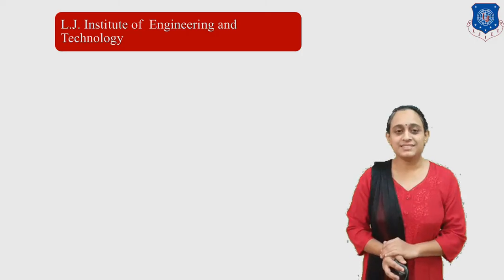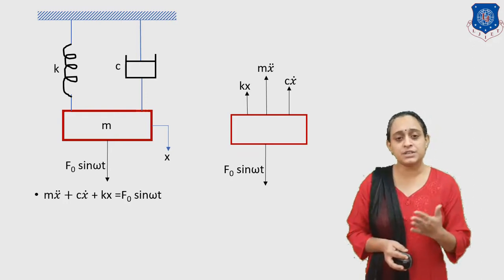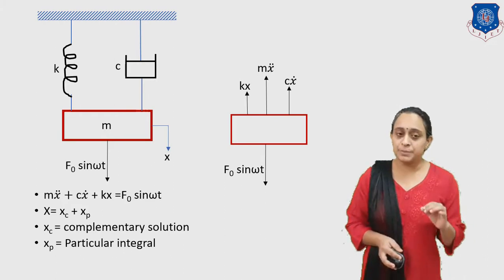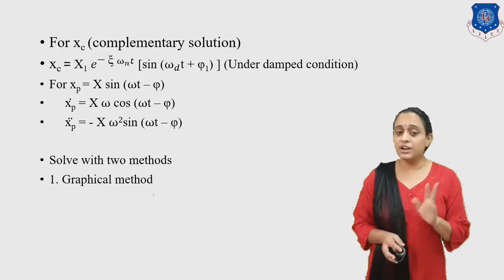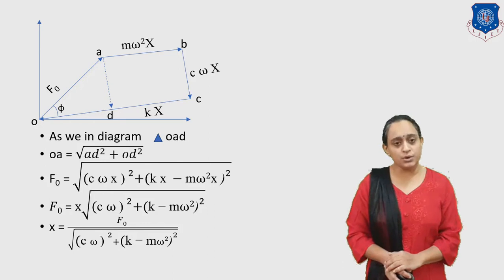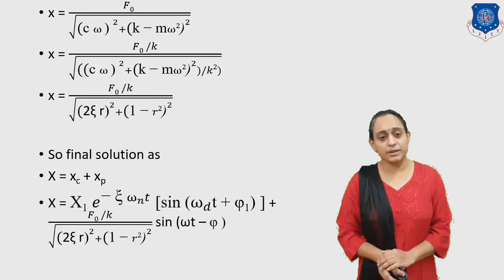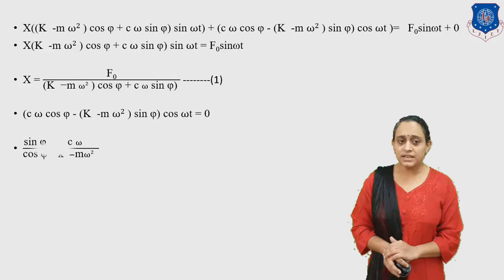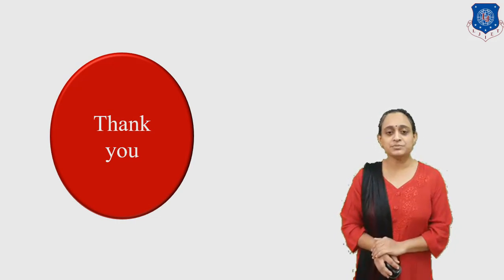L 29 Explanation of Forced Damped Vibration and Magnification factor | Forced Damped vibrations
Online Lecture series of Dynamics of Machinery by MiliTrivedi LJIET LJ University

Dynamics of machinery, Forced vibration

Next Lecture Link-L 30 Explanation of Force Transmissibility and Vibration Isolation | Forced Damped vibrations |